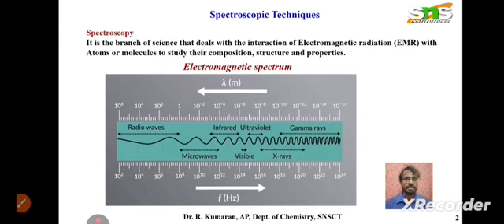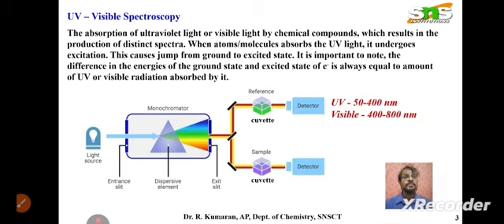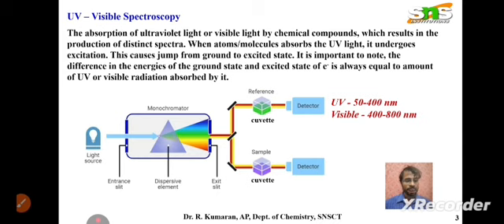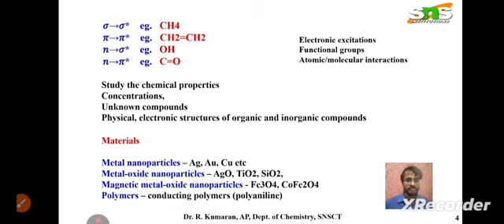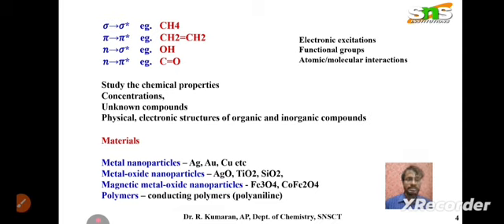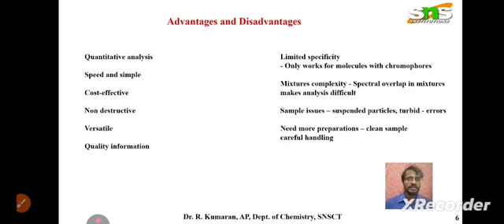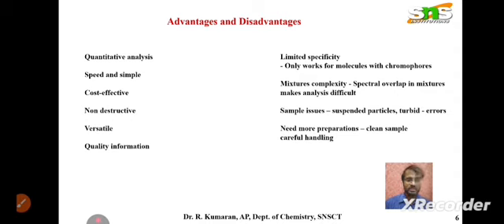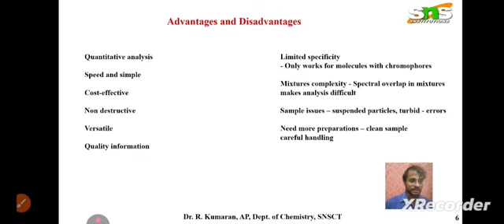UV spectroscopy|Engineering chemistry|SNS Institutions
UV-Visible (UV-Vis) spectroscopy is a widely used analytical technique that measures how much ultraviolet (UV) and visible light a chemical sample absorbs or transmits, revealing information about its composition and concentration by relating light absorption to electronic transitions in molecules, following Beer's Law.